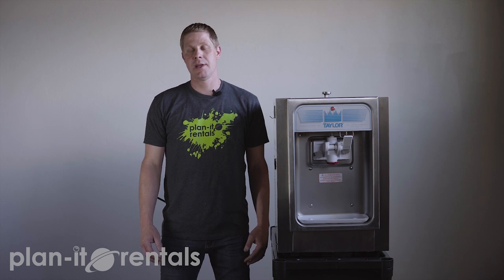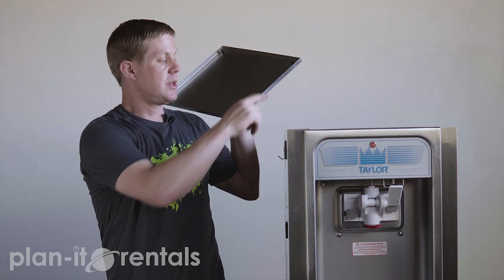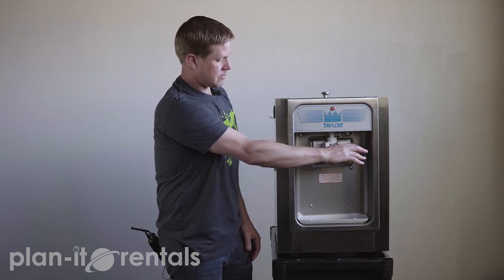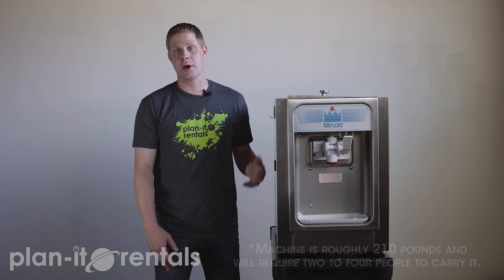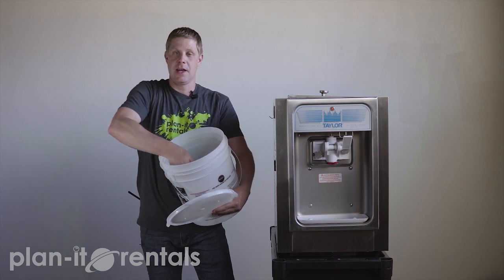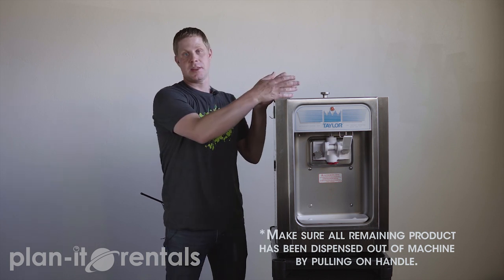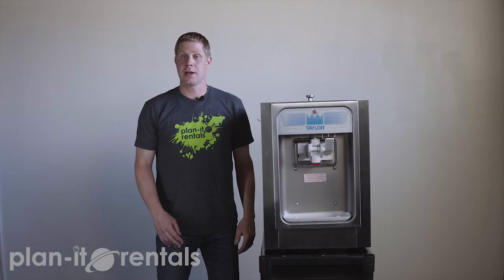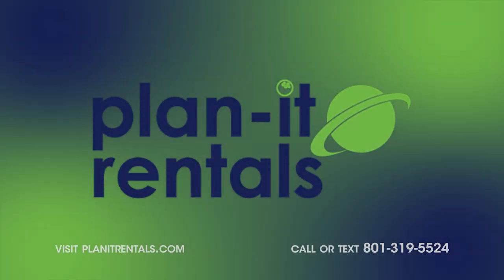Plan-it Rentals Soft Serve Ice Cream Instructional Video